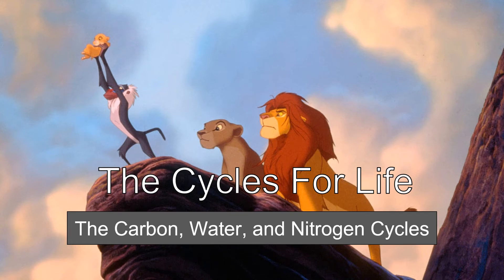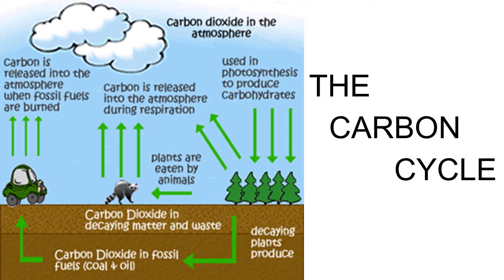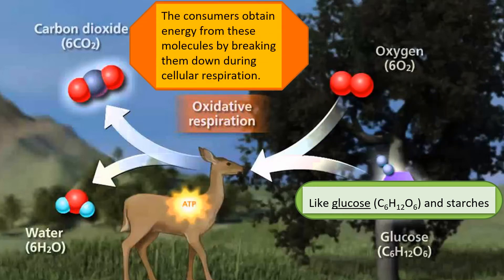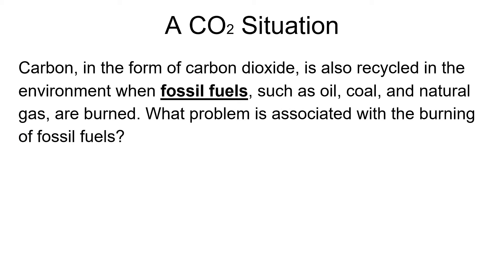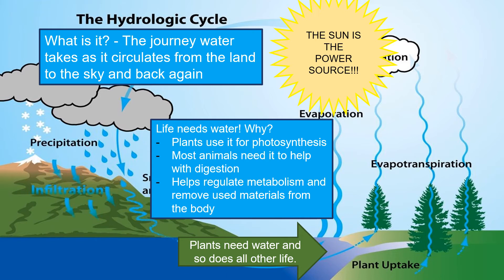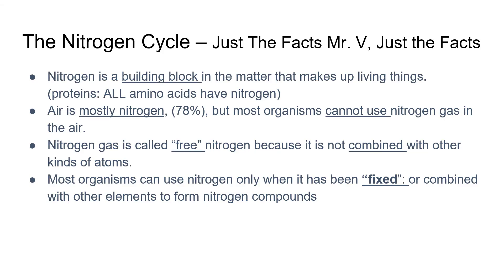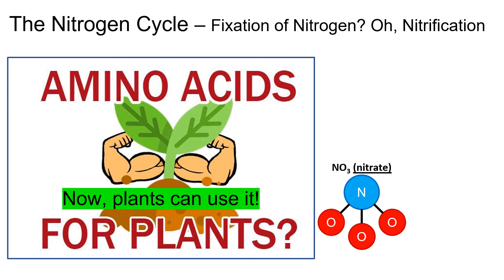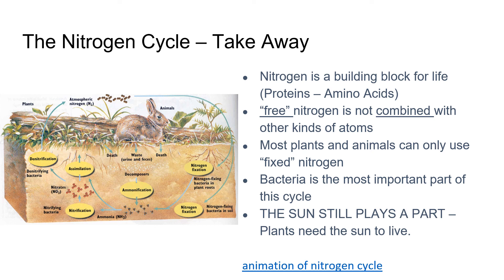Cycles for Life: Carbon, Nitrogen, and Water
Here we go over three of the most important cycles for life to exists; the carbon, water, and nitrogen cycle.